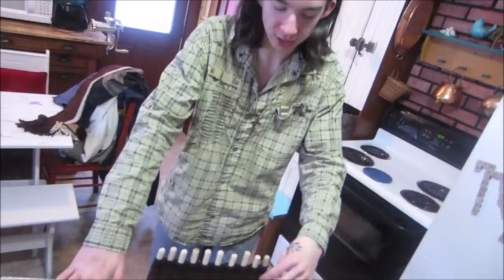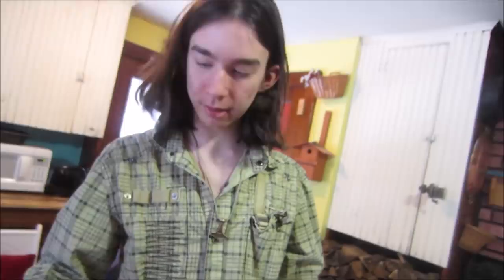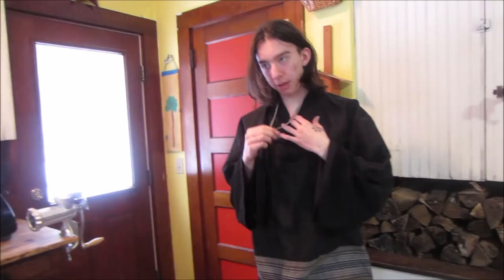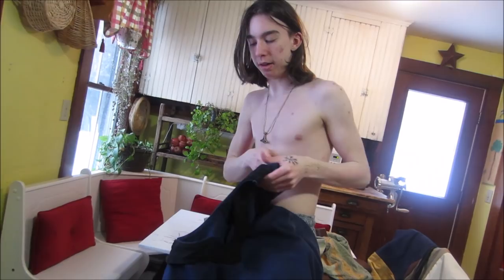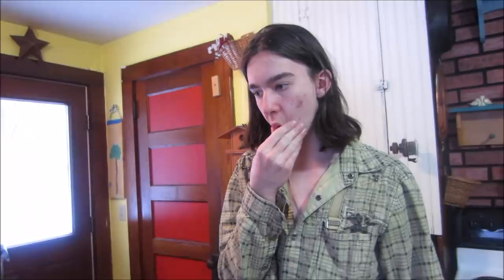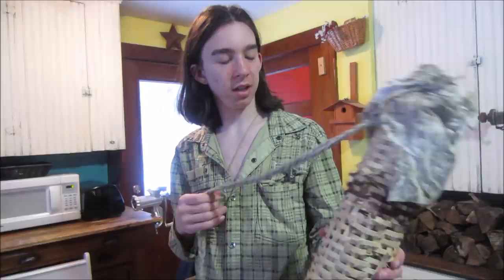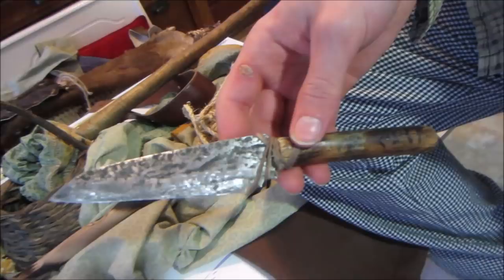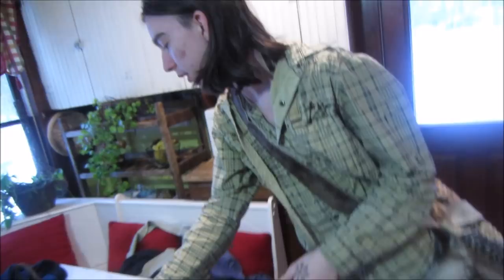Make It! DESIGNER DEVIN!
Enjoy this episode of our popular series, Make It! Devin shows our viewers the many ways in which you can design your own clothing. It is sure to inspire you and give you a peek into his free, and creative life!
►Send Mail to:
Dayna Martin
Madison, NH
03849
USA

Peace, Love and Unschooling!